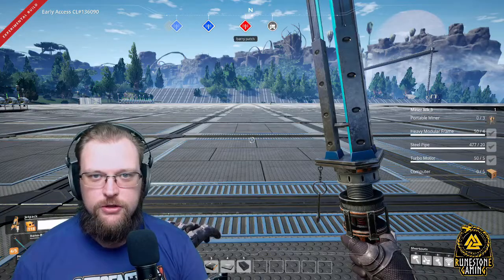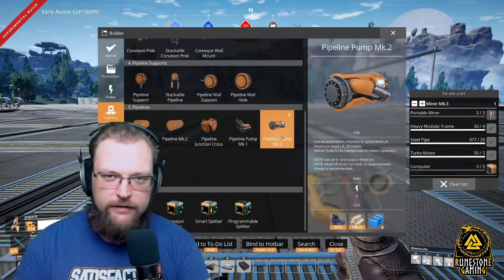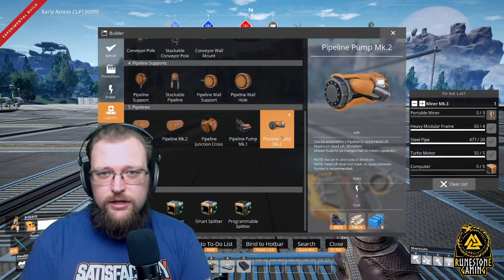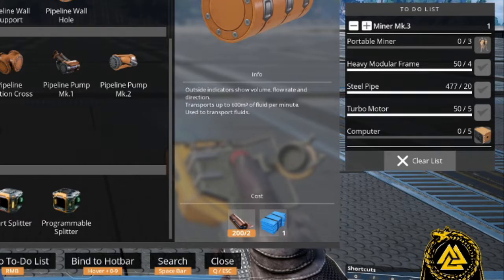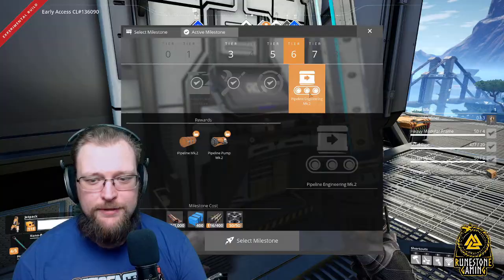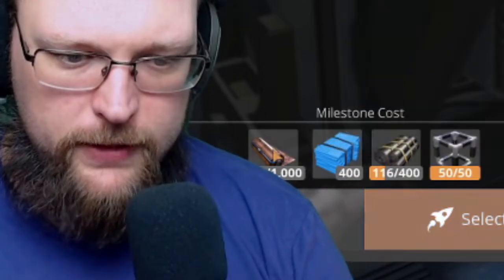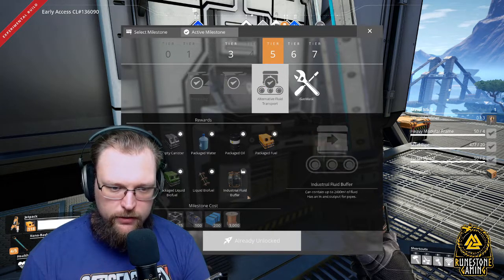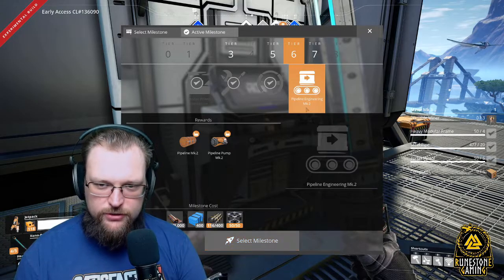Satisfactory Game - 3.6 🚰Fluids🚰 Update - My Thoughts!💭 PT2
Take a dive into the jam-packed 🚰fluids🚰 update LIVE NOW on experimental!

What are my thoughts on this update to the update? Check it out! What are your thoughts💭?